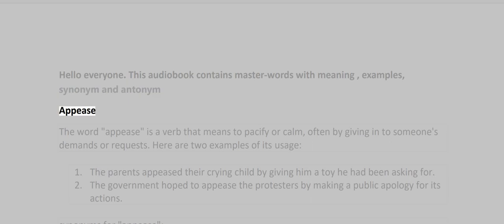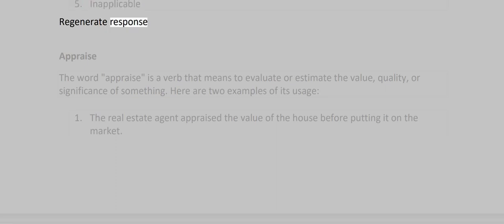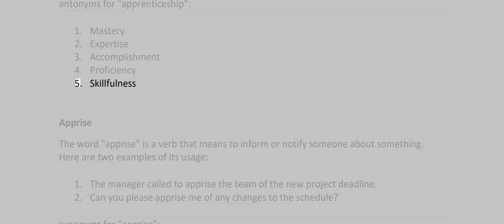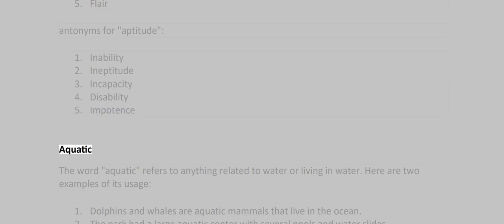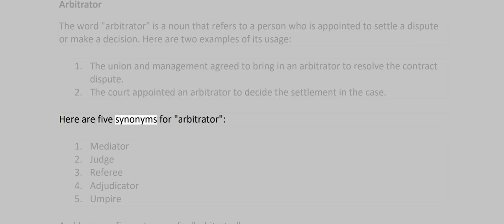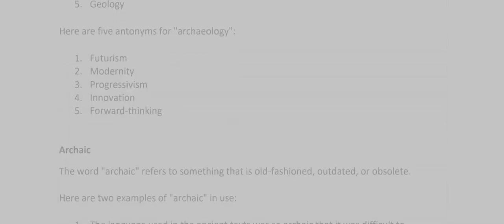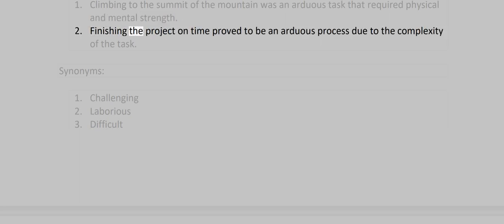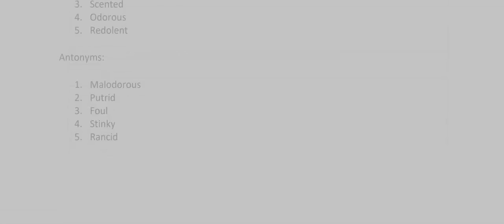VOCABULARY MASTER WORDS PART 8